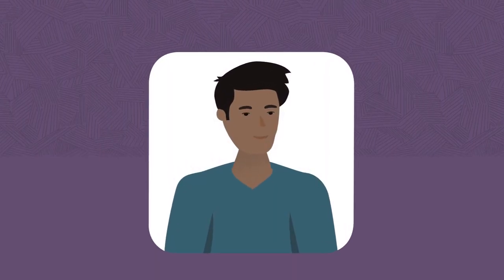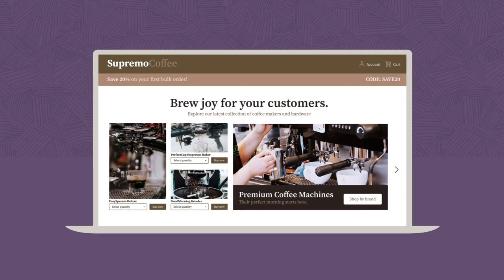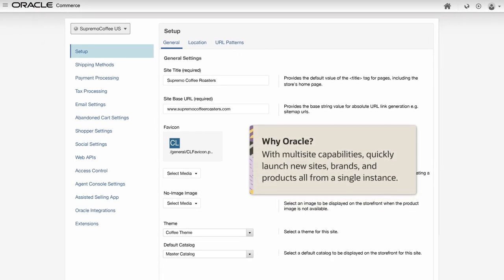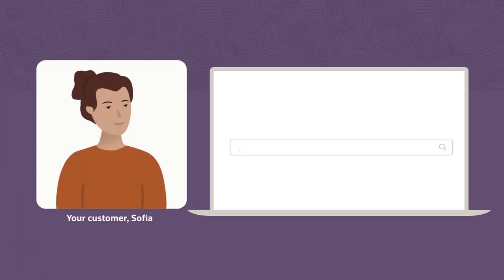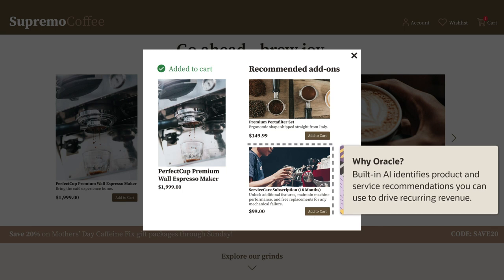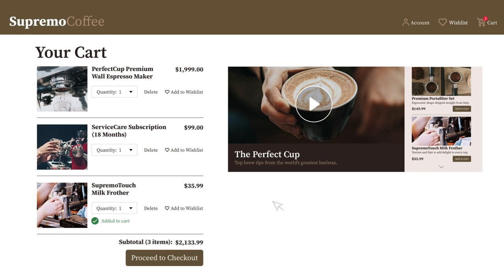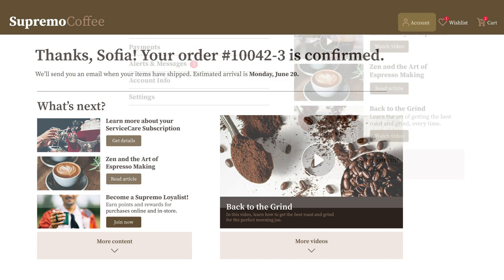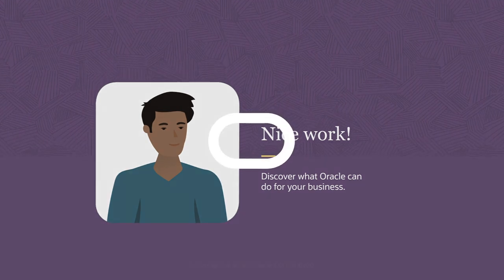Oracle Commerce demo: Grow business revenue through digital channels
Take a product tour of Oracle Commerce. Make every ecommerce interaction matter by tailoring content and experiences for each user. Create site versions by audience type and add personalization capabilities to better engage with your audience.